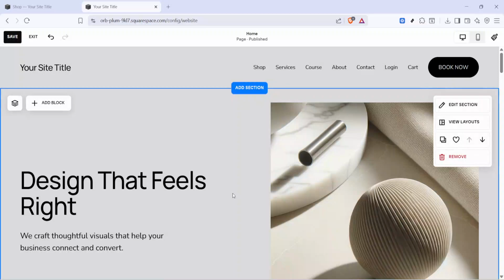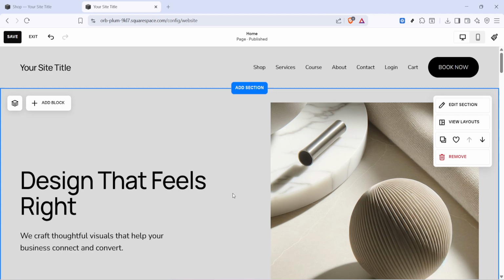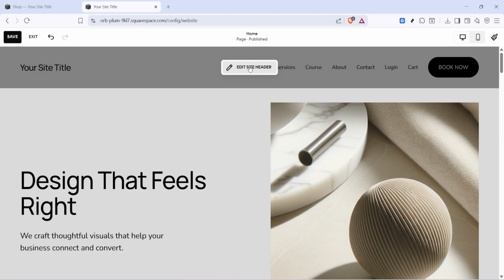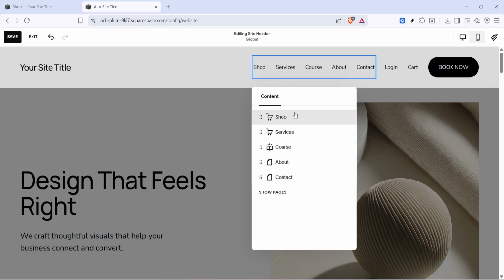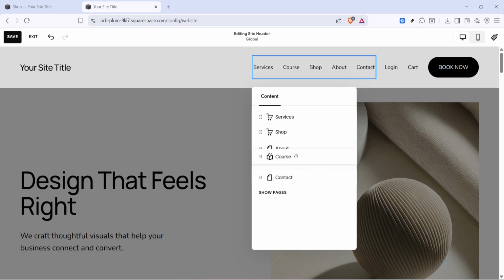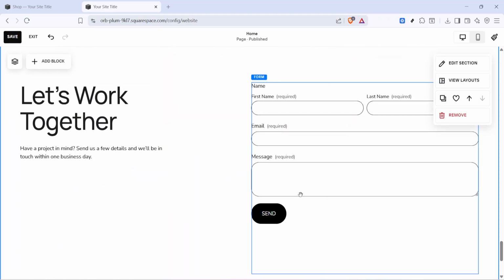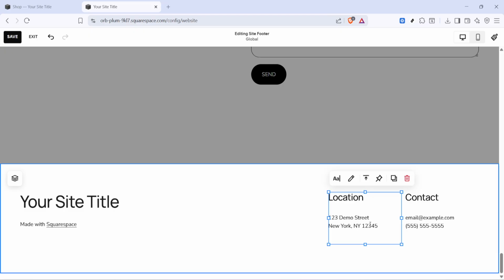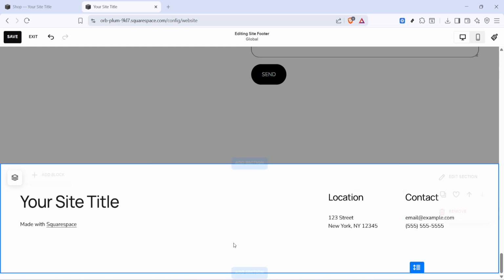How to Edit the Header & Footer on Squarespace (Step By Step 2026)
How to Edit the Header & Footer on Squarespace